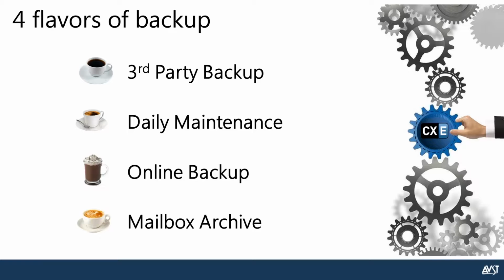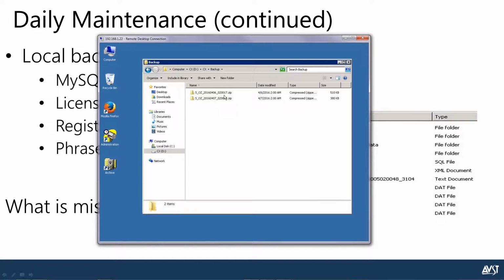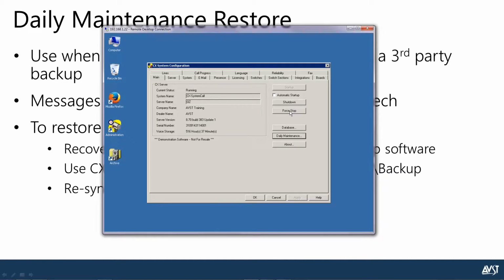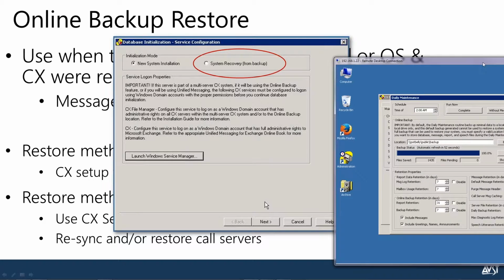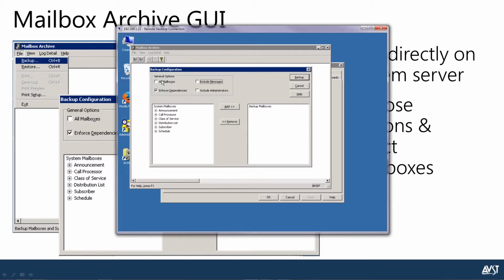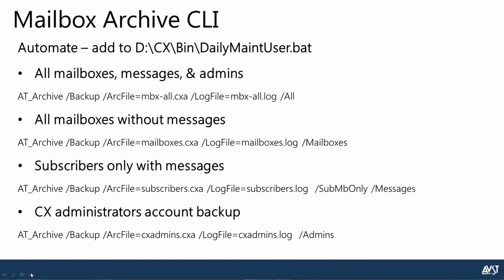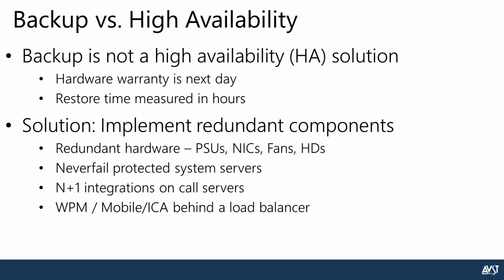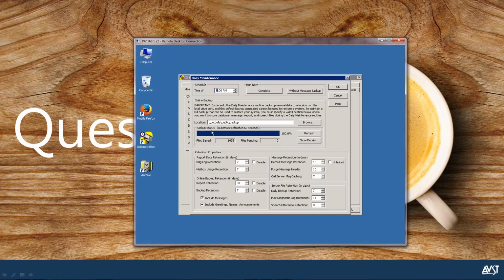2016 AVST Webinar - Best Practices for Backing Up and Restoring CX-E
This CX-E customer training webinar to learn how to protect your CX-E system against data loss. These four methods will help you create a comprehensive strategy:

• 3rd Party Backup Solutions
• Daily Maintenance
• Online Backup
• Mailbox Archive

In addition, we’ll provide tips for how to document and audit your backup process.